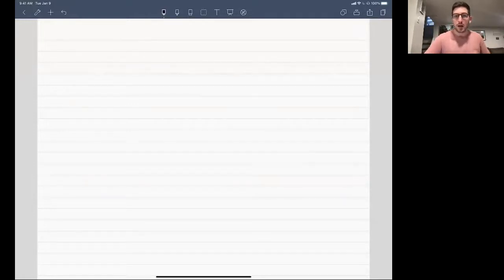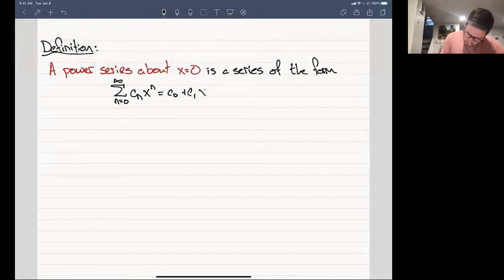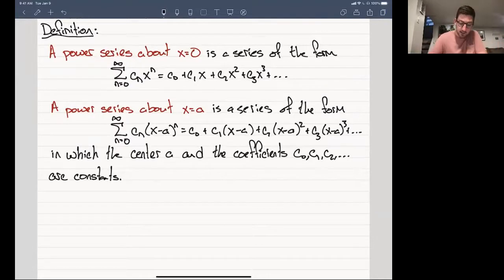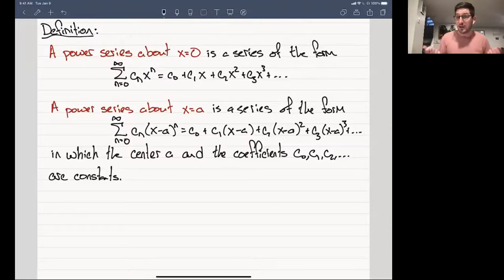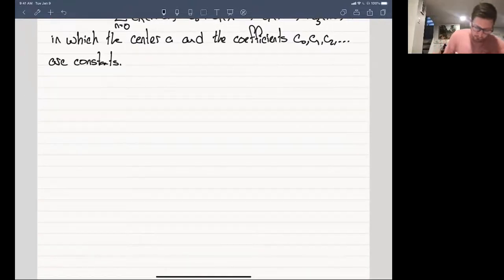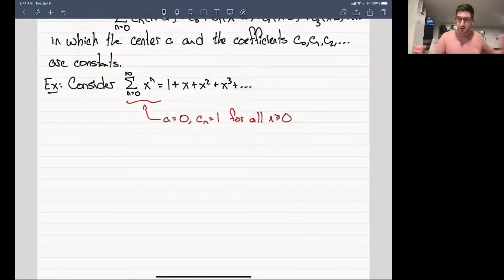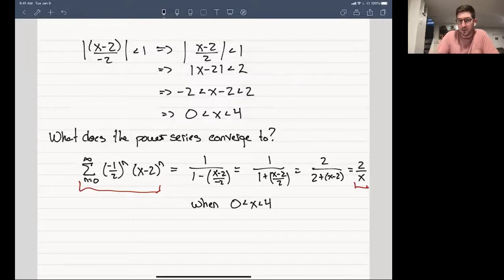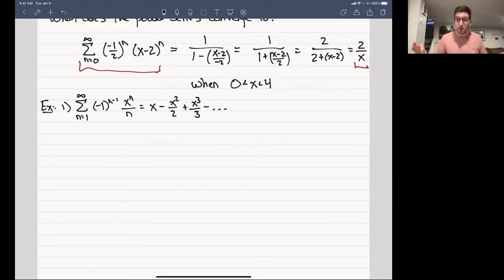Power Series and Convergence - Analytic Geometry and Calculus II | Lecture 50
In this lecture we introduce power series. Much like the series we have already seen, these series are infinite sums, although now they include powers of a variable x. We will demonstrate how our tests for convergence can be applied to determine regions of the independent variable where power series converge, and in some cases, show exactly what the series converges to. A number of illustrative examples are provided to demonstrate the theory.